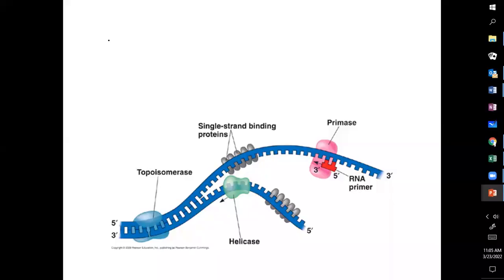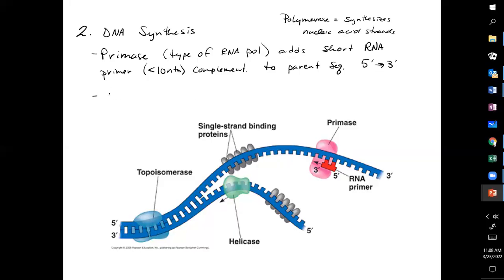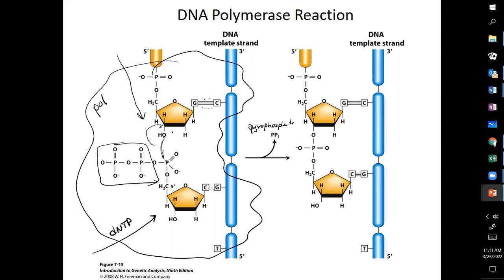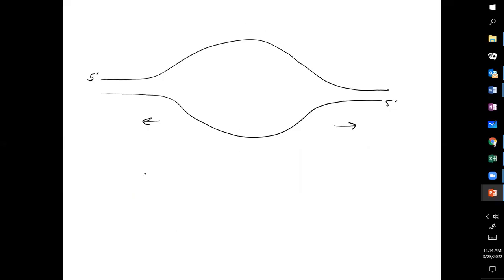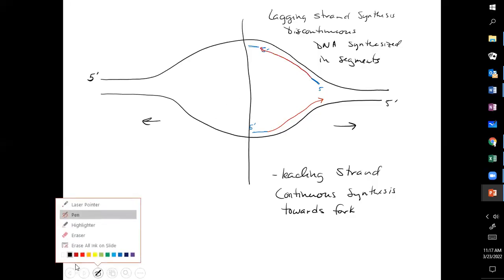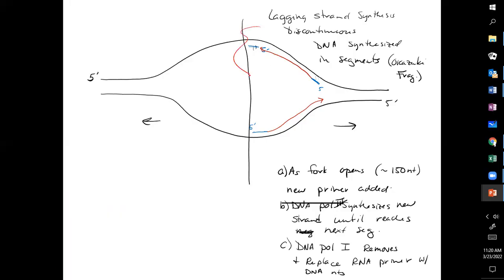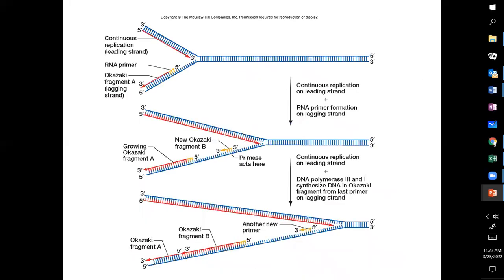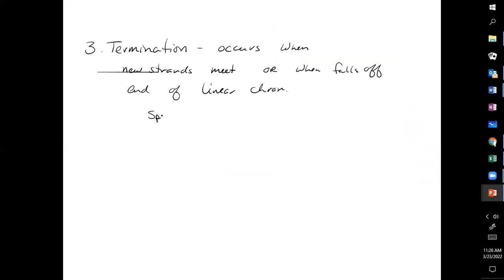Lecture 11 2 Replication synthesis BIOL220 001 S225